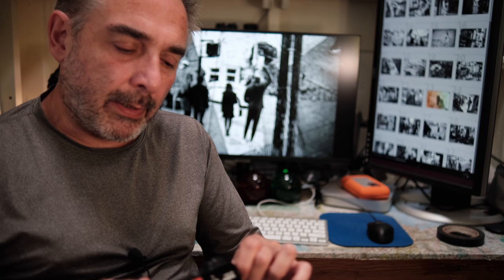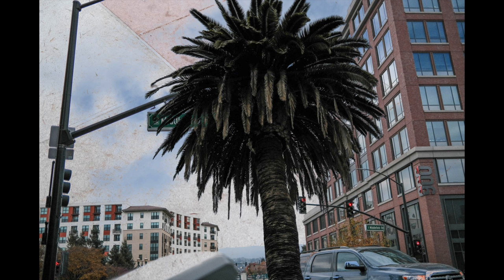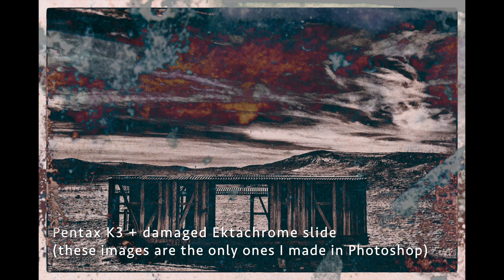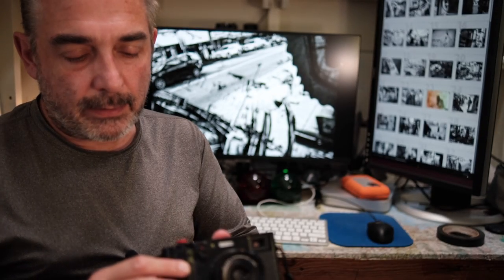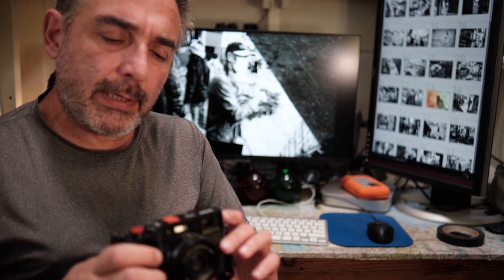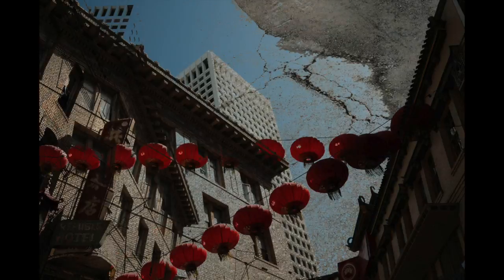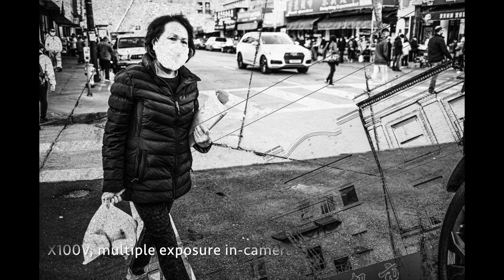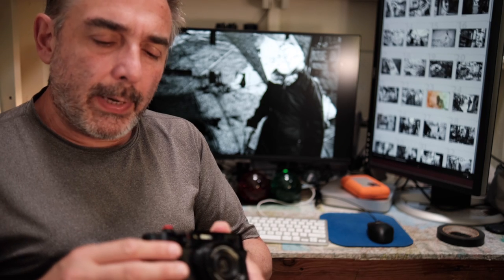Multiple Exposures with the X100V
This is a video about gimmicks, and how they can sometimes help you getting out of a creative rut. In articular, this is about multiple exposures, using the Fuji X100V.